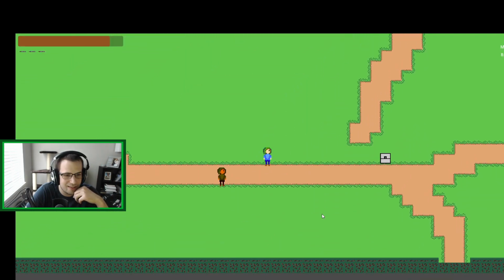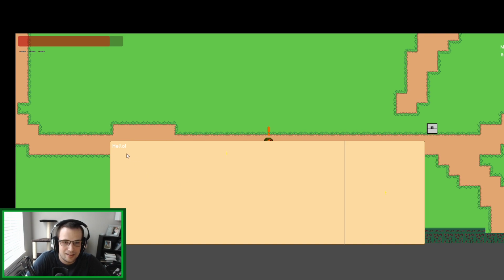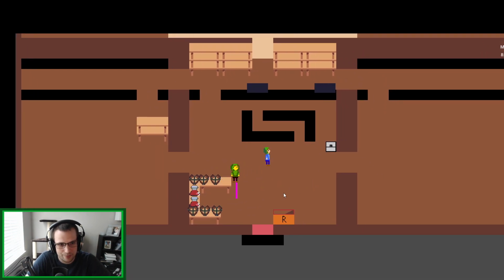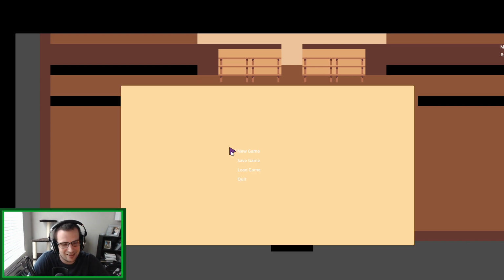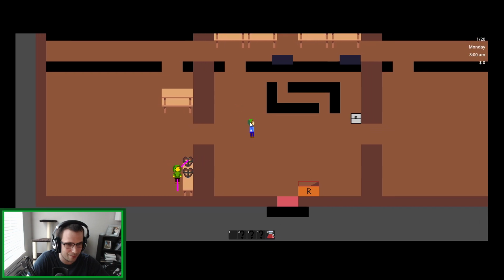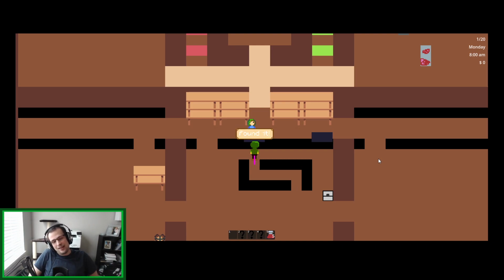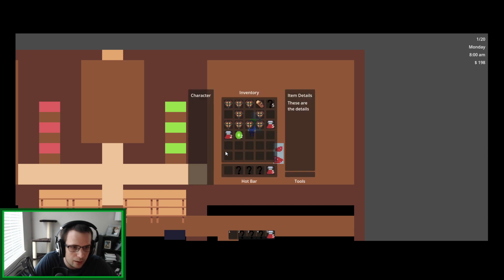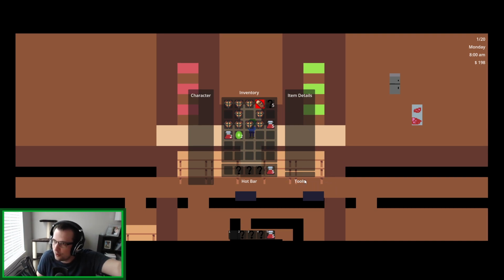Godot 4 (RPG) - 5 Weeks of Game Dev on a Shopkeep game!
This is the first look at a new game I've been developing for about 5 weeks. I'm using Godot 4 (Beta 9) to build this game.

The goal is it to be a shop keep style game with a focus on story telling and RPG elements.